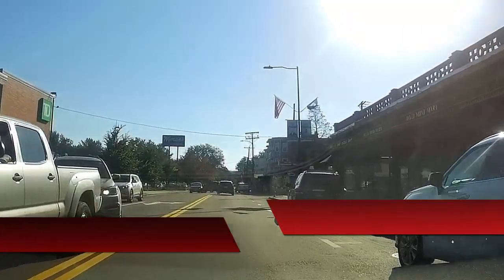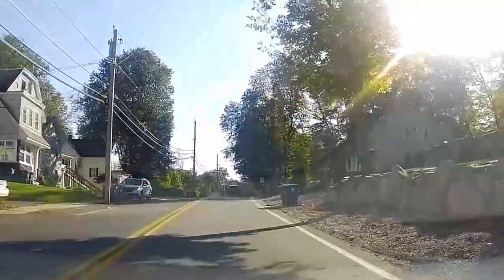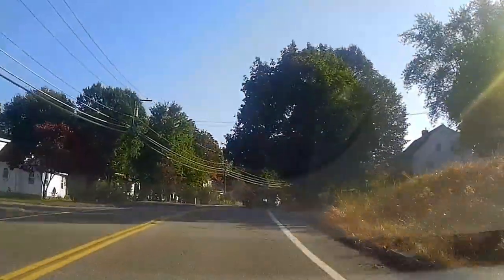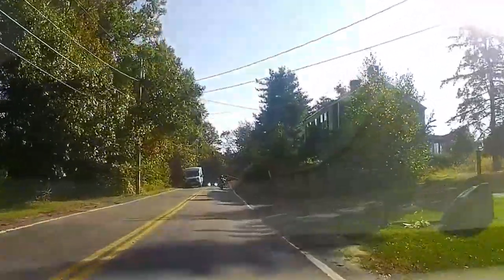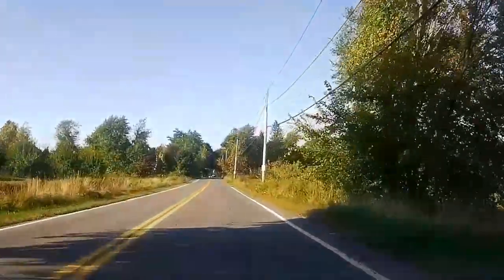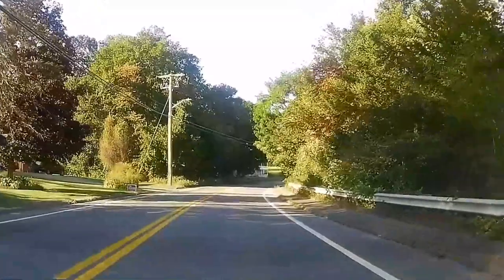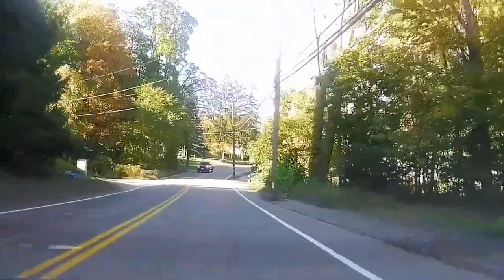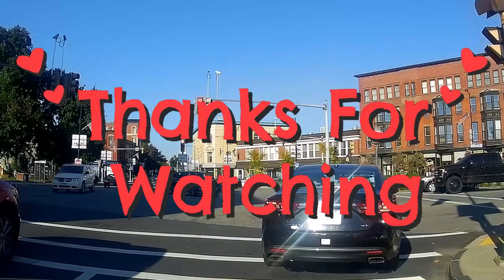Roads in Leominster Revisited Pleasant Street New 2023 Hyundai Elantra│ By Ron’s Keto Cafe!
We decided to do some road dash videos of Leominster on October 4th late in the afternoon. Who knew one of the houses on the return trip shortly after we drove by would be destroyed by a terrible fire. Prayers to the families. If you like these videos and want to see more let me know in the show more?  Remember caring is sharing.
Ron’s Keto Café Facebook Support Group

Without struggle I wouldn’t be humble!